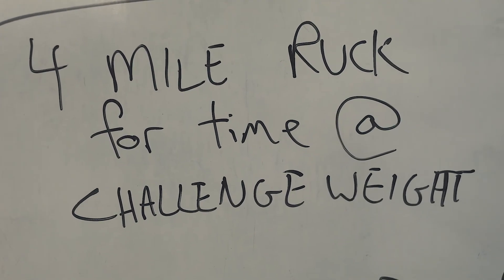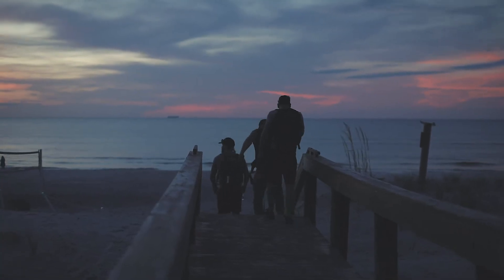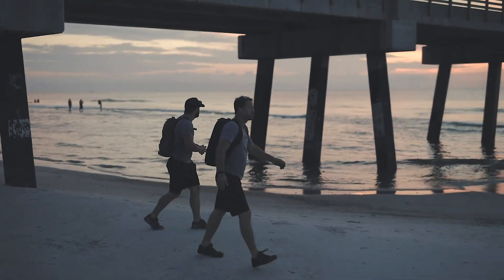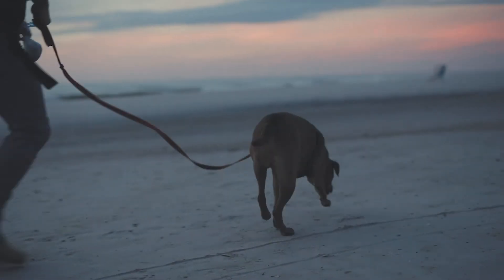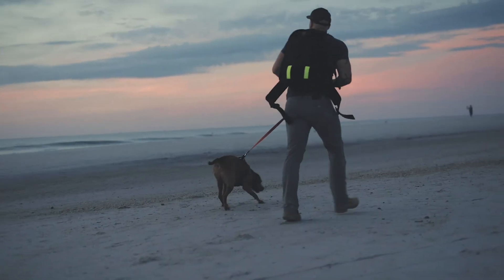GORUCK Training - EP23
Today's workout is a test ruck. Knock out 4 miles at a 15 minute pace.

Where your pace shakes out (are you faster or slower than the goal pace without running) lets you know if you can add weight to your rucksack, or if you should drop some weight to move faster in the future.

Let us know how it goes in the comments!